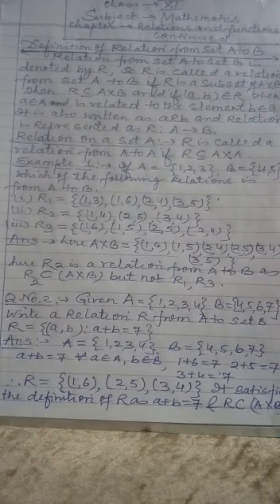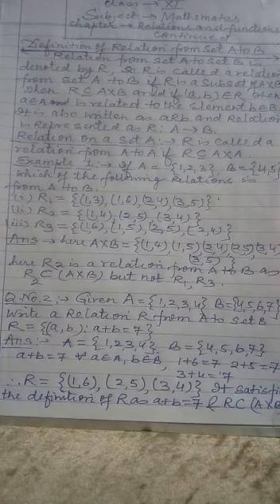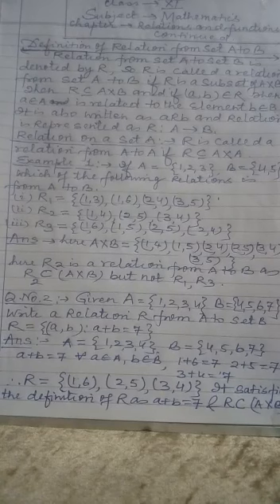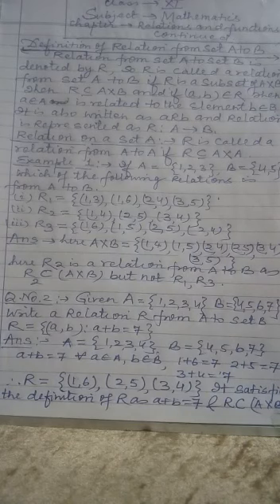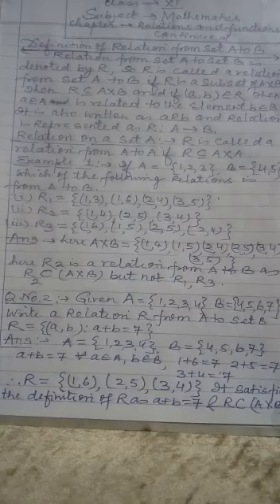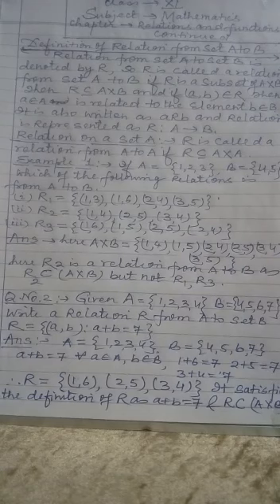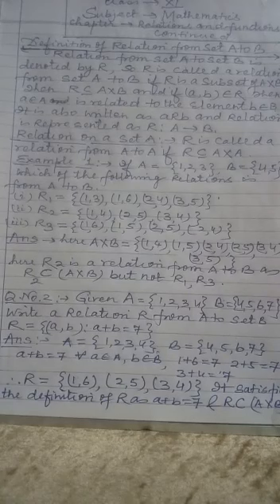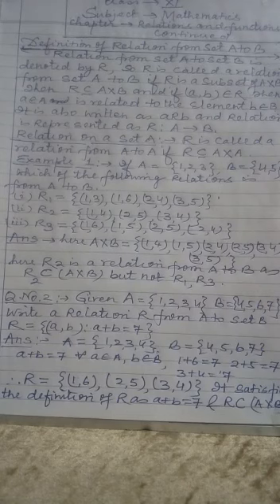CLASS XI - MATHEMATICS - TOPIC - RELATION AND FUNCTIONS CONTINUED